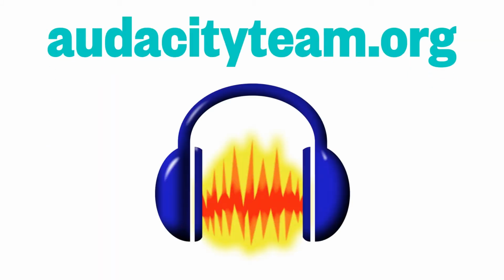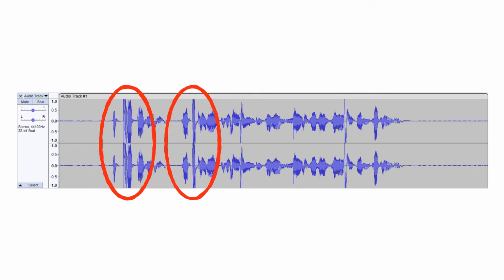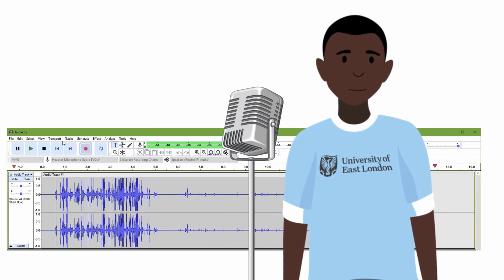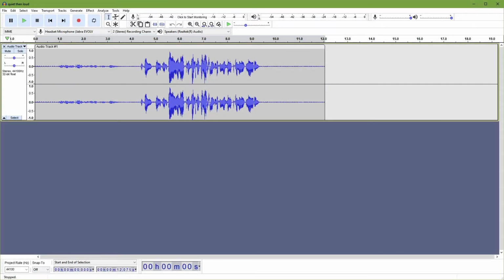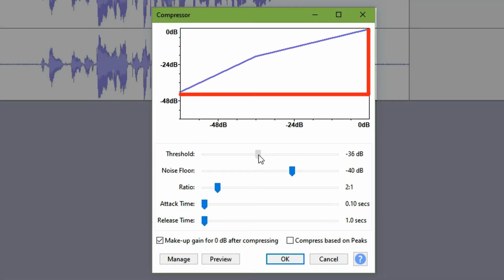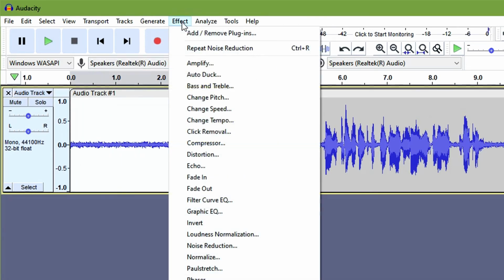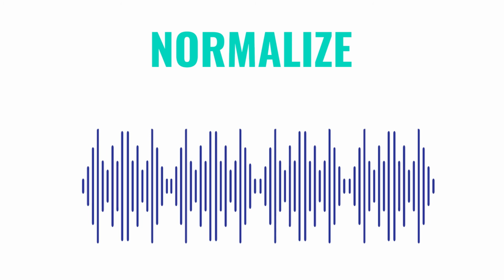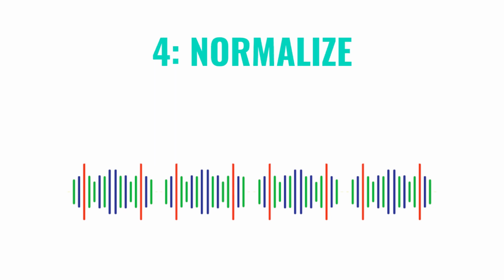4 simple steps to make voice recordings sound better with Audacity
As educators we are having to rely more and more on voice recordings - whether it is recording our lectures, annotating resources or making short commentaries for the flipped or blended classroom.

This is great if you have a voice like Morgan Freeman.  However if, like me, you tend to sound like Kermit in a kitchen - this video may help.

Using the free software Audacity, this video walks you how to apply 4 simple filters to make your voice recordings sound better, and more professional.